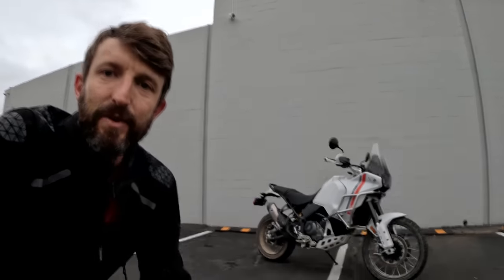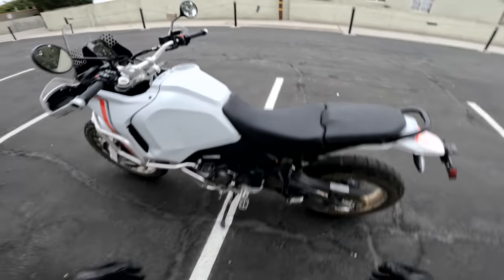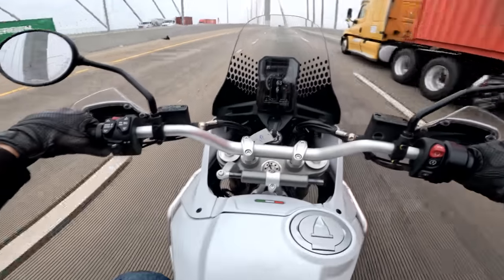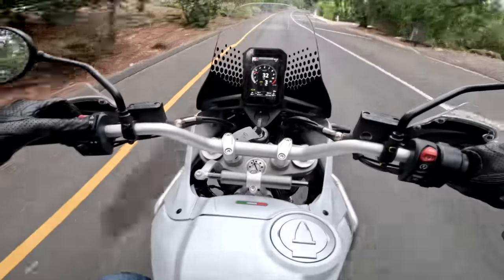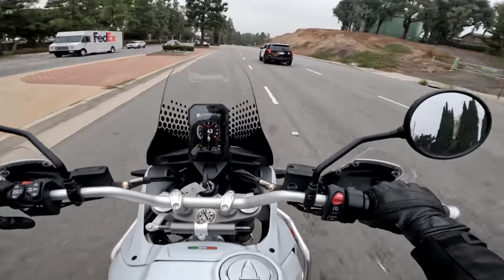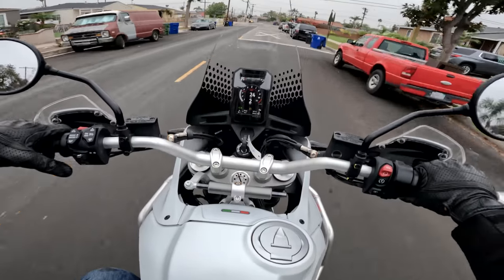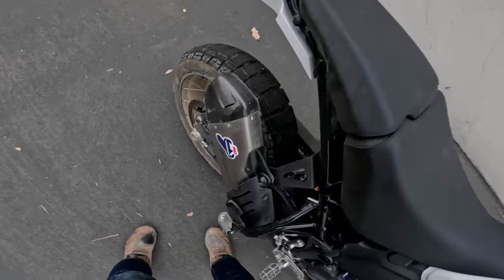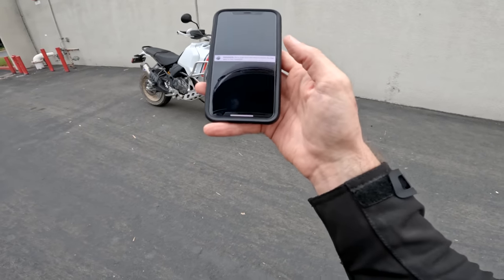2022 Ducati DesertX Review | Daily Rider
| Does your bike need new tires? Check out Michelin!

The Ducati DesertX is a stylish ADV machine with the same 937 cc liquid-cooled Testastretta V-twin found in the Monster, Hypermotard, and Multistrada V2. How does it handle the Daily Rider route? Zack takes the DesertX for a spin to find out.

SPECS:
MSRP: $16,795 (base)
Engine: 937 cc V-twin
Claimed weight: 492 lb. / 223 kg
Fuel capacity: 5.4 gallons (+ 2.1 gallons in optional rear tank)/20.4L + 8L
Seat height: 34.4 in. / 873.8 mm